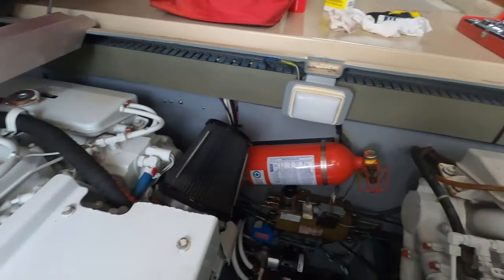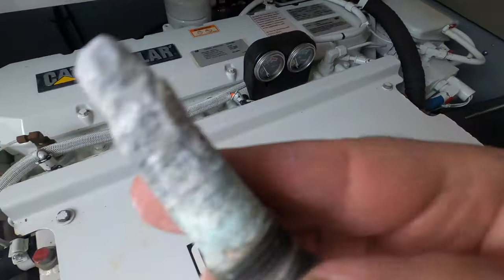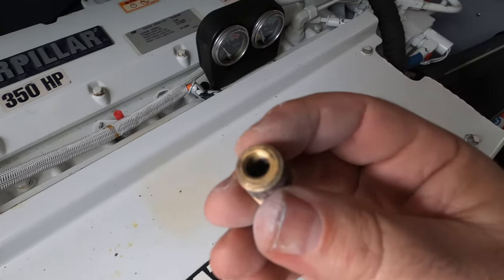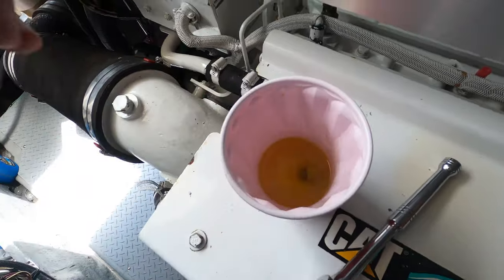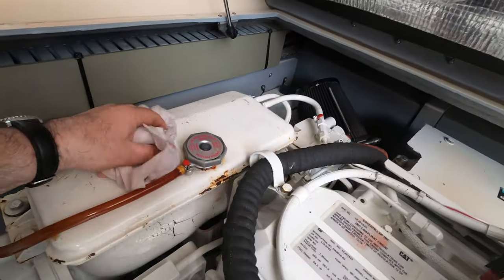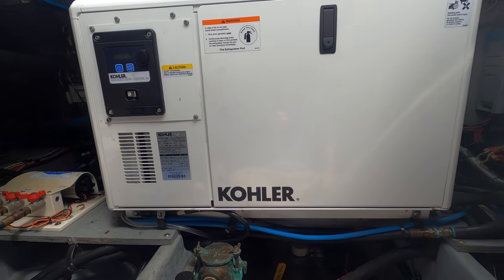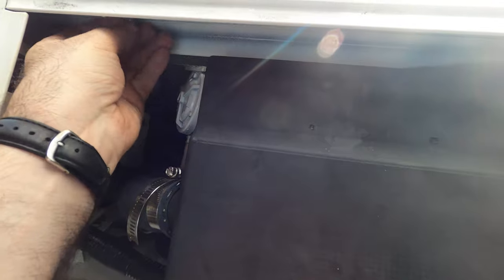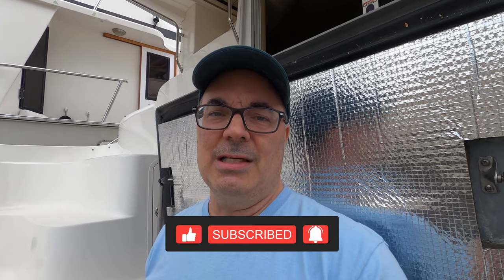DIY - See how we replaced the engine anodes on our Caterpillar 3126 diesel engines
This week we finish the job of replacing the engine anodes in Caterpillar 3126 types of diesel.  We also picked up our new AGM batteries from Hamilton Ferris in Bourne.  Check out our video and blog post on how to choose a battery for your boat. (posted below)

Replacing the engine anodes should be done per your engine manufacturer's recommendations.  I plan to check mine annually.  Not doing so could lead very expensive engine parts to corrode leading to costly repairs.

Being the first time I have replaced engine anodes, it took longer than it should.  The job is pretty straight forward although access is not ideal for getting a wrench in to turn them loose.

Once I located all the anodes, it was a matter of working them loose and replacing each one.  In several cases, the anode rod broke off as I was removing it from the brass cap, not in the engine, fortunately. In those cases, I used muriatic acid, available at hardware stores, to dissolve the remaining anode.  It works quite well.

Once all the engine anodes were replaced I moved onto the Kohler generator.  While I had an idea of where the one anode was, I could not locate it and will need to refer back to the Kohler manual.

We purchased our new AGM Batteries at Hamilton Ferris in Bourne.  They are knowledgeable and great to deal with.

We love the ocean and boating! We cruise in our 2001 Sea Ray 400 Sedan Bridge, Calypso II, on the South Coast of Massachusetts and Cape Cod and the Island. Join us on our adventures - we share favorite ports and places to visit, favorite boating products, and how-tos.

+ Specs - 2001 Sea Ray 400 Sedan Bridge:

• Length: 41 feet
• Beam: 14 feet
• Draft: 4 feet
• Fuel: diesel 350 gal
• Power: 2 Caterpillar 3126 inboard straight-shaft diesel engines 350hp each

+ Our first Sea Ray - Calypso I:

Our boating life started when we looked for a motor cruiser around 30 feet long. We liked Sea Ray because of its style and quality. We found a Sea Ray 310 Sundancer that met our requirements and seemed in good shape. After a survey was completed, we bought the boat and rechristened her “Calypso”, with all appropriate rituals to the sea spirits for good luck.

+ Specs - 2000 Sea Ray 310 Sundancer:

• Length: 33.9 feet
• Beam: 11.6 feet
• Draft: 3.5 feet
• Fuel: gas 200 gals
• Power: 2 Mercruiser 5.7 Horizon freshwater cooled V-drive inboard gas engines 300hp each

+ Dinghy

2013 North Atlantic Inflatables, 8" 2" high-pressure floor inflatable boat
Mercury 3.5Hp outboard motor

Join us on our adventures - we share favorite ports and places to visit, favorite boating products, and how-tos.